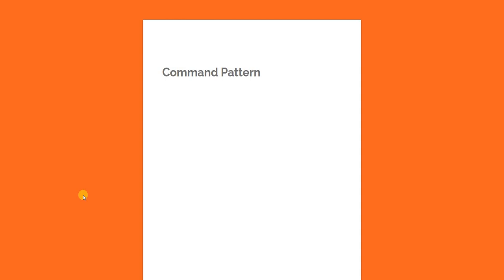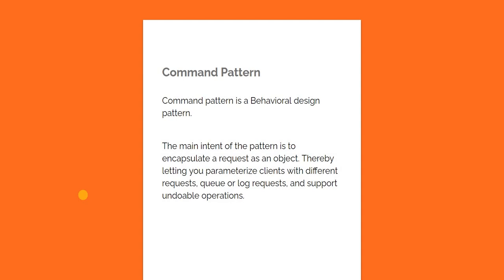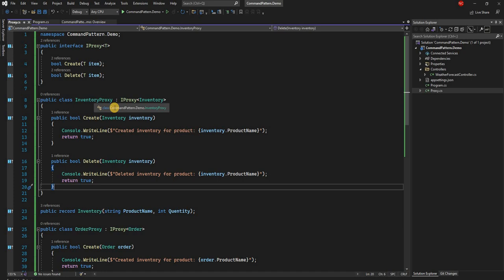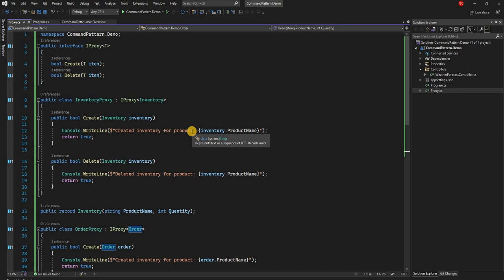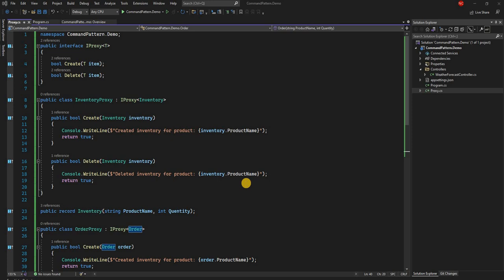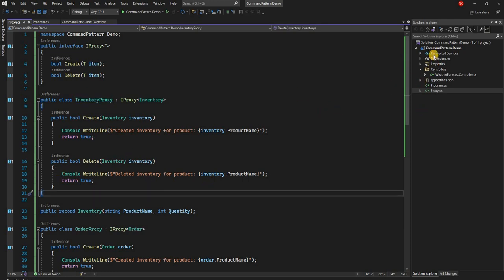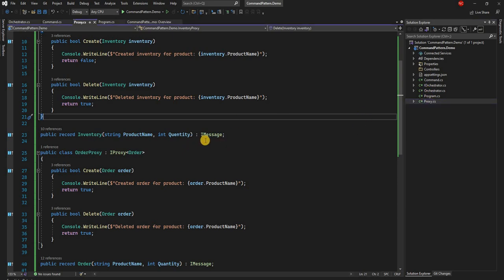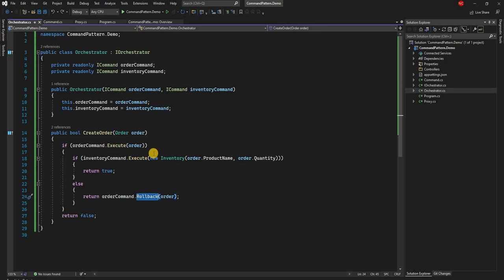Command Design Pattern (An Introduction for .NET Developers [.NET 6 and C# 10])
In this video, I am going to walk through the Command Design Pattern. It is an Introduction video for .NET Developers [.NET 6 and C# 10].